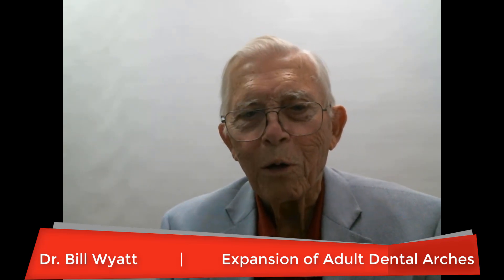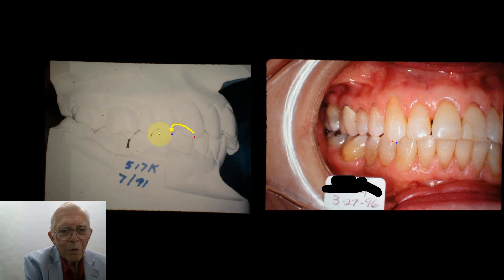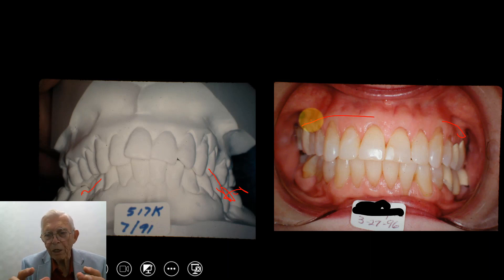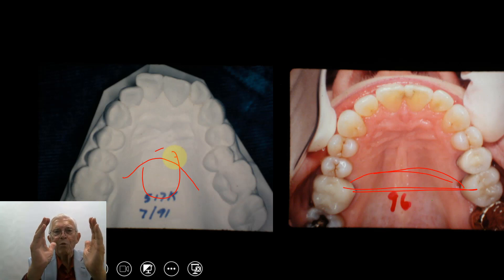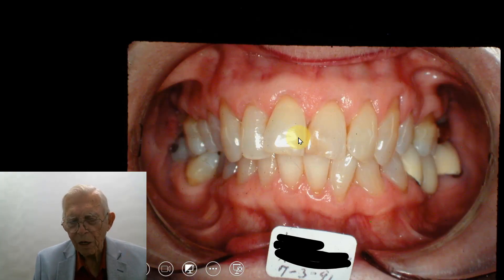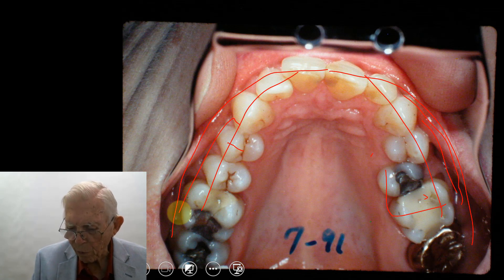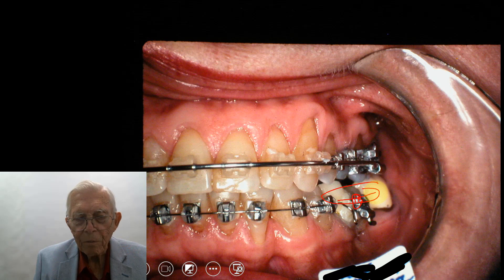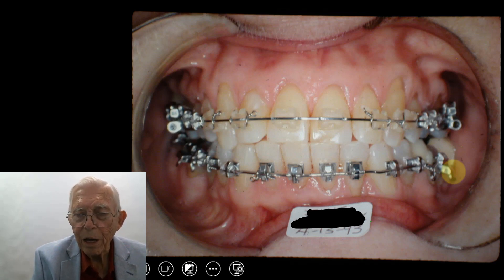Arch Expansion in Orthodontics: Adults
Watch this video to learn about arch expansion in orthodontics specifically in adults.